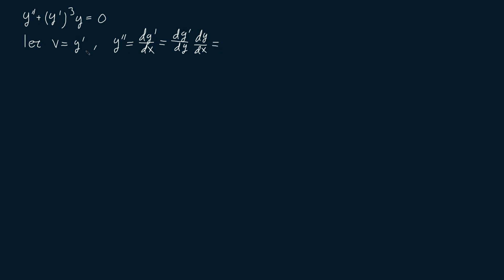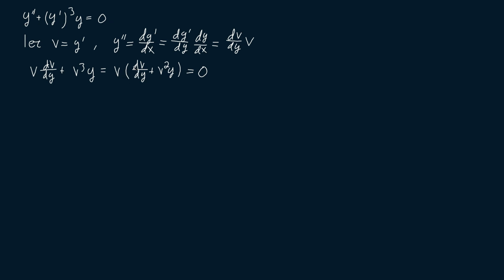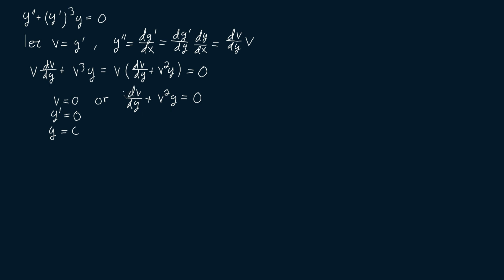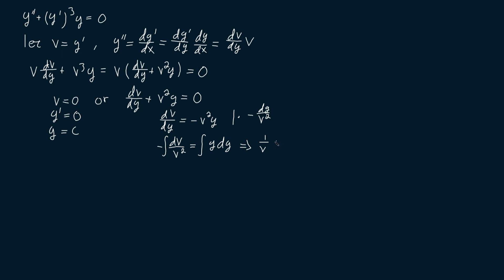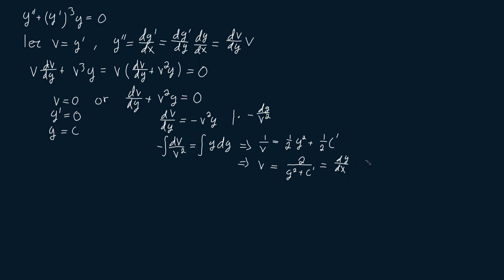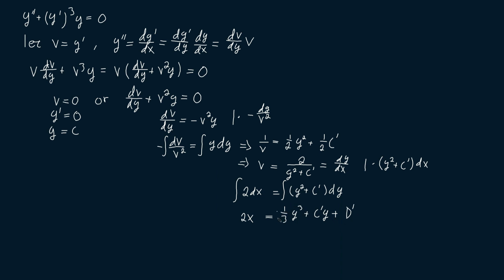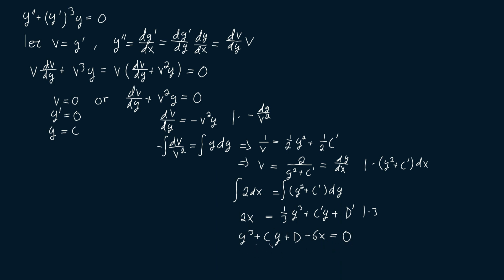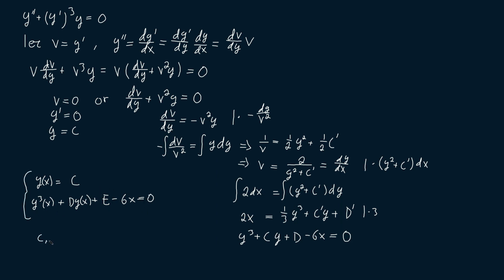The 2nd Order Nonlinear ODE y''+(y')^3y=0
How to solve the 2nd order nonlinear ODE y''+(y’)^3y=0. First we transform it into a first order ODE by applying the chain rule. We will find two different solution groups. The latter one turns into a second first order ODE which results in an implicit form for y.